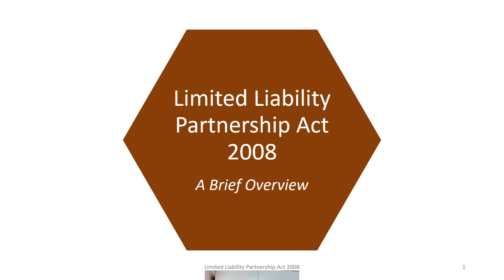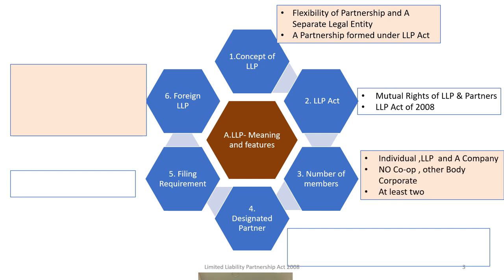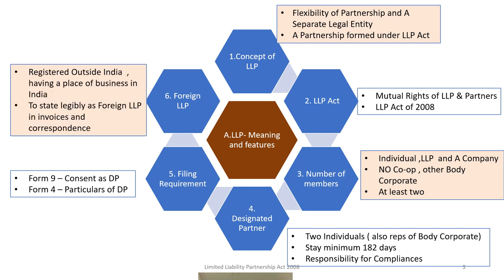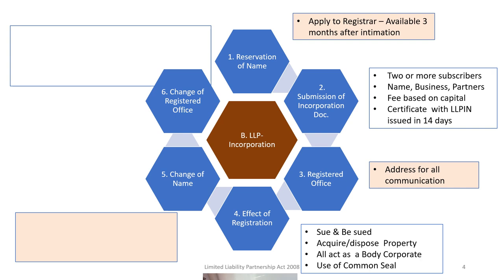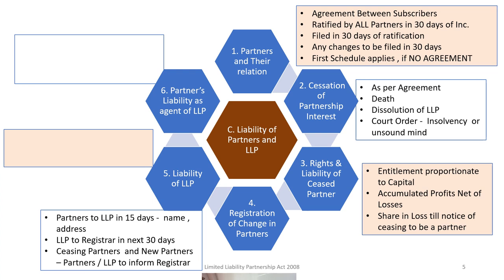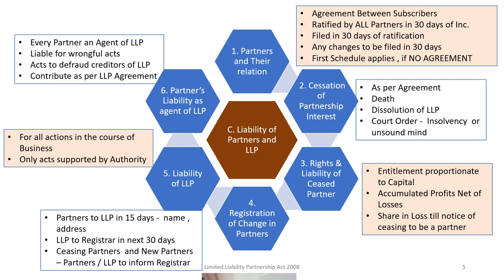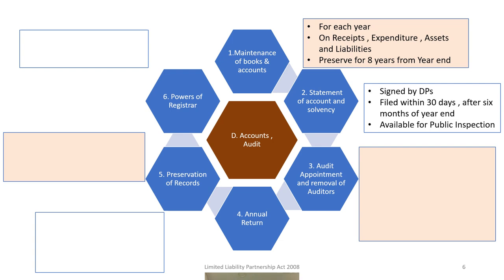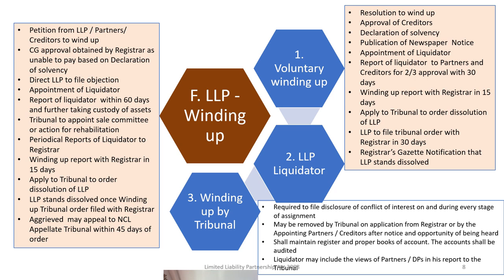01 A 1.50 LIMITED LIABILITY PARTNERSHIP ACT 2008 LLP 1 APR 2020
Limited Liability Partnership Act 2008  ( LLP Act 2008)

A Limited Liability Partnership ( LLP ) , as a Business Organization ,  offers Flexibility of a Partnership Firm  and A Separate Legal Entity of  a Limited Liability Company. LLP is governed by the provisions of Limited Liability Partnership Act 2008 (ACT)

Subject to a minimum of two Members , an LLP can  be formed by Individuals , LLPs  and  Companies  either separately or jointly

A Designated Partner (DP) is entrusted with the responsibility of a Compliance Officer for an LLP. Two DPs  are essential for every LLP . A DP must be an individual and must have  stayed in India for a minimum of 182 days during the previous year.

On Registration / Incorporation an LLP acquires a  separate legal entity capable of acting  as a Body Corporate.

Every member contributes and functions  as per terms of LLP Agreement( Agreement)

The Member is an Agent of LLP , but will be liable personally for  his wrongful acts, if any.

LLP is liable for all acts of its Partners in the course of business and  performed in conformity with the Agreement

A Statement of Account and Solvency is required to be filed within six months after year end. The Statement will be available for Public Inspection

Annual Return duly signed by DPs and Certified by a  Practicing Company Secretary is a document to be available for Public Inspection.

A Partnership Firm, A Private Limited Company and an Unlisted Public Limited Company can be converted into an LLP

An LLP can be wound up voluntarily in terms of the LLP Agreement. It can also be wound up by the Tribunal

The ACT recognizes a Foreign LLP, which is an LLP registered outside India  and having a place of business in India.